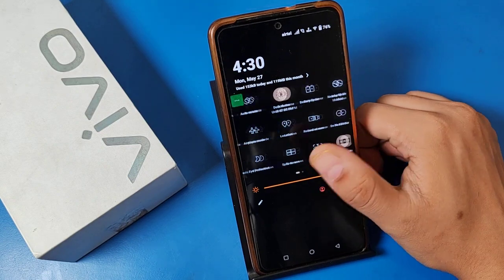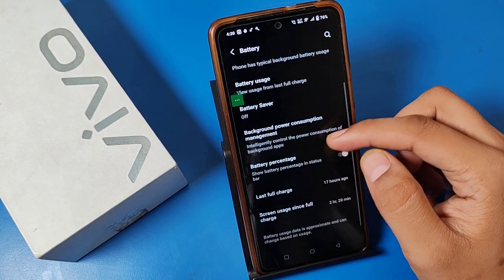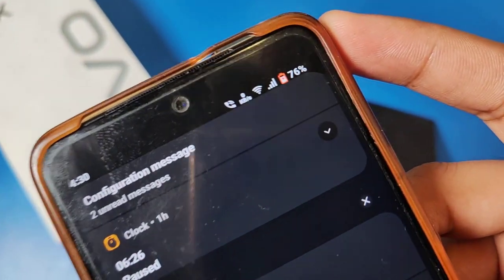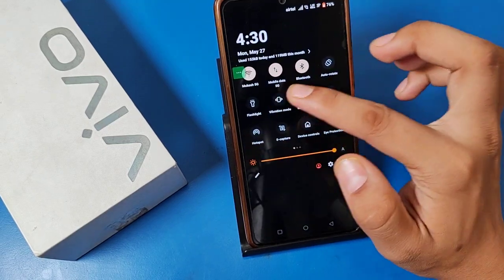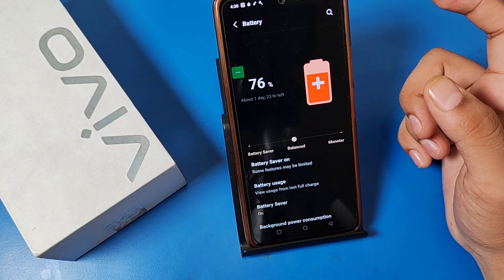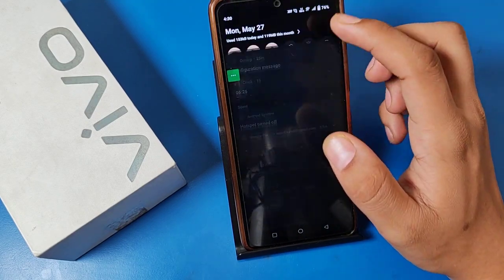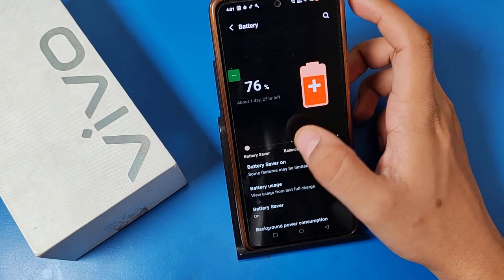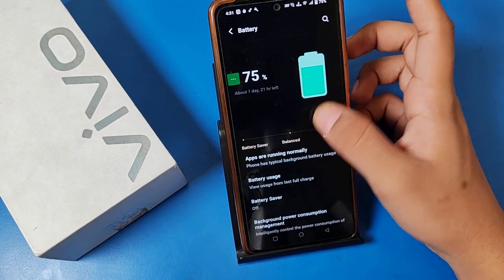how to save battery on vivo t3x 5g || vivo t3x 5g battery backup setting